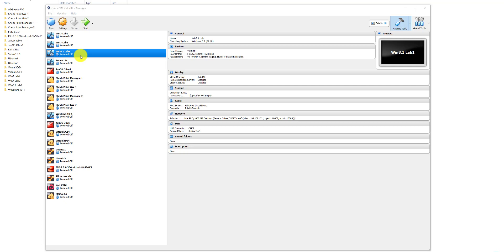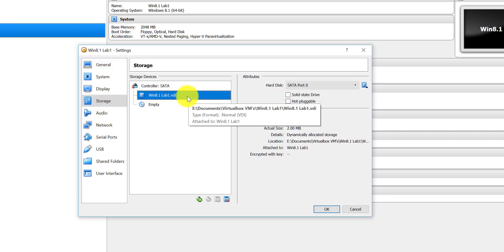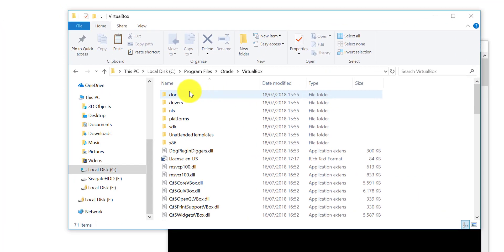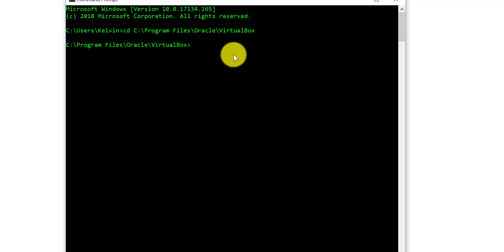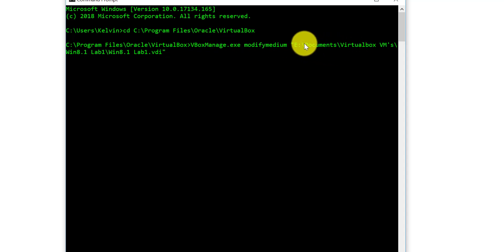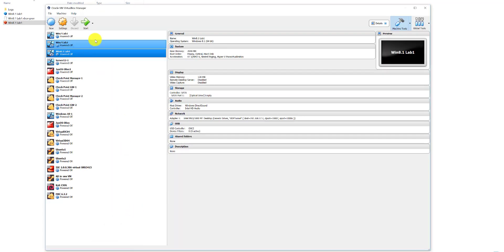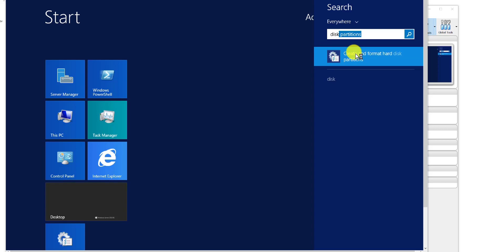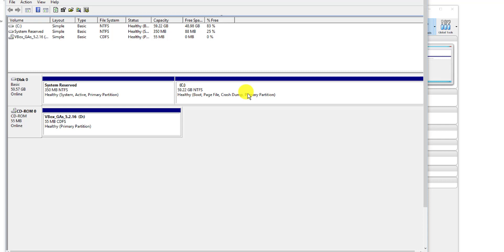How to Resize VirtualBox Disk Images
In this video, we look at how to resize VirtualBox disk images without having to create a new virtual machine.

Please remember that the location of your disk image will be different from the location presented on the video. Please use the following command to resize your virtual disk image:

VBoxManage.exe modifymedium "Location of your virtual machine\vdi name.vdi" --resize size-here and press enter.